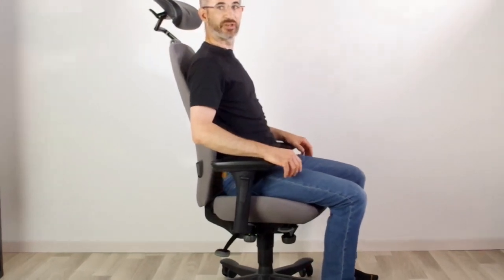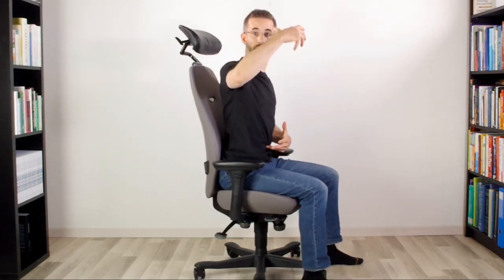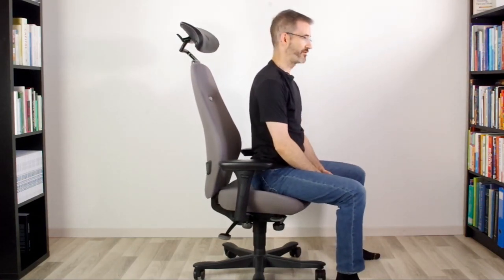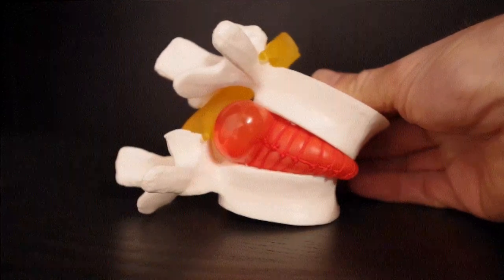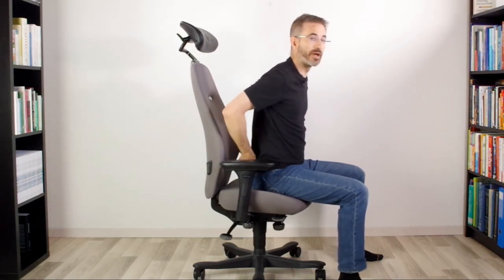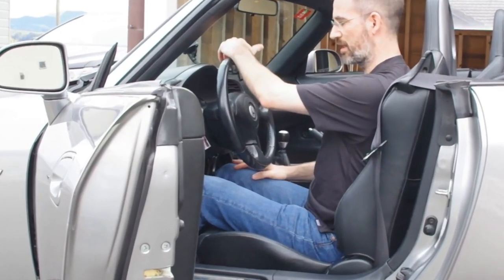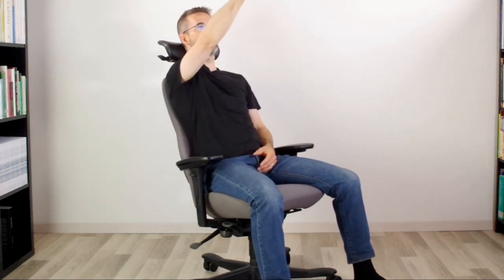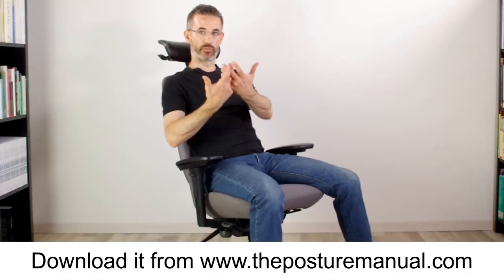High backrest or low backrest on your office chair? It depends on your posture and your activity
Two questions come up all the time:
- do I need to rest my whole back on the chair backrest, or just the lower back / pelvis?
- do I need an office seat with a high backrest or with a low backrest?

Let's do a demo: I'll show you that resting your whole spine on the backrest increases lumbar lordosis (i.e. creates a hollow back), and that not having a headrest forces you into a forward head posture. An ergonomic office chair is therefore
- either with a small backrest (in which case you should stand up regularly; this is great for working from home, as these chairs usually take less space) or
- with a high backrest and a headrest.